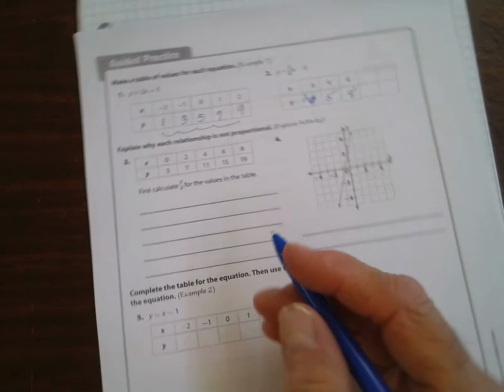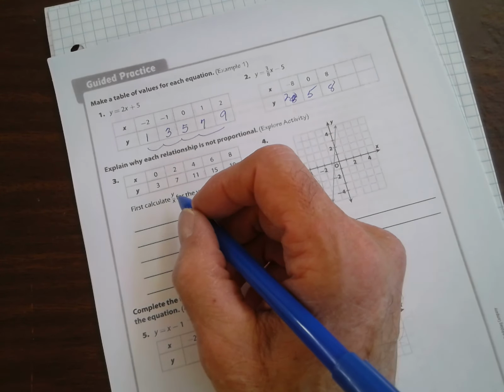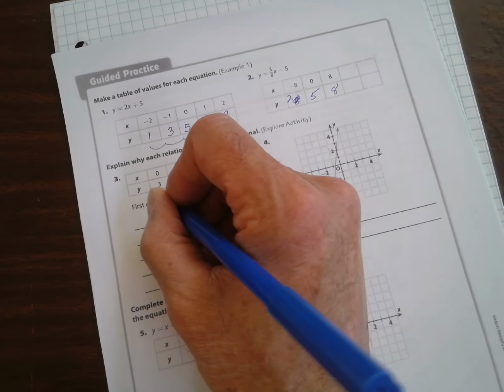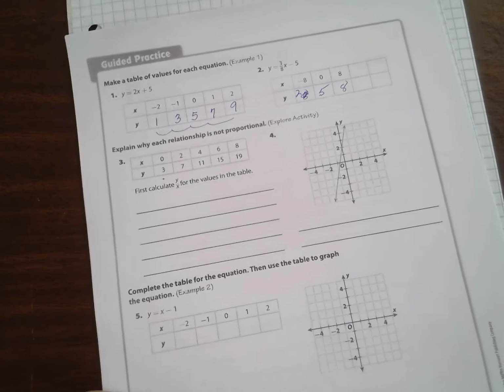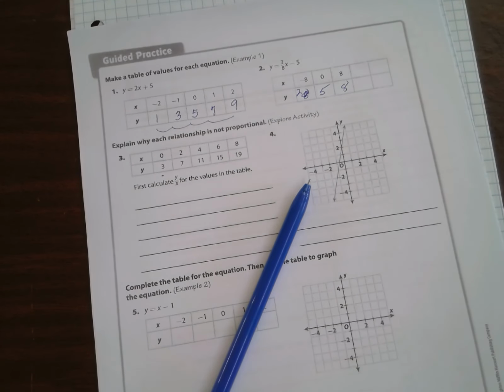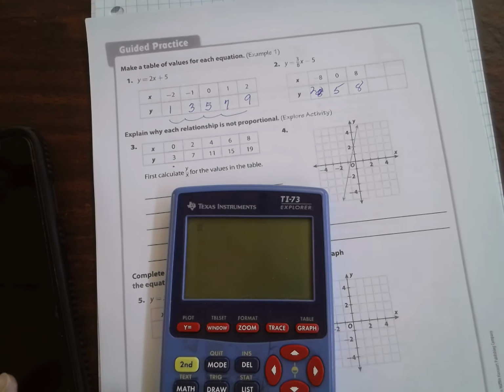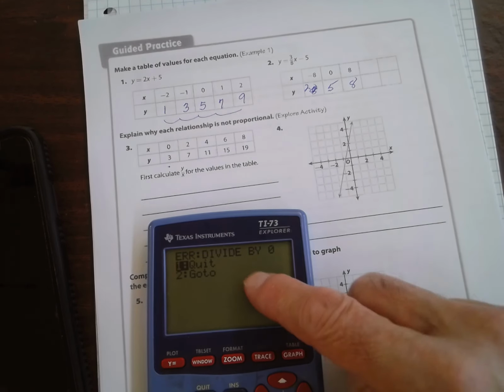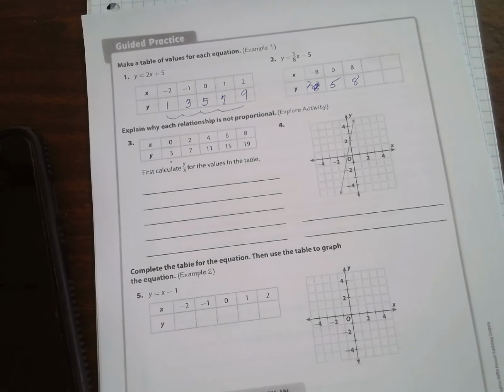Lesson 4.1 Video # 2 Thursday October 29, 2020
Guided Practice, #'s 1-4